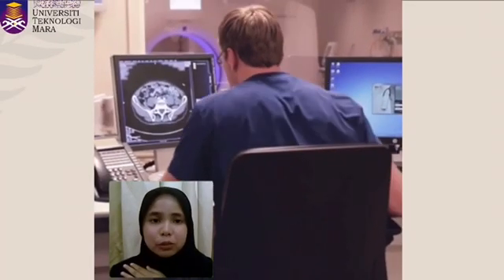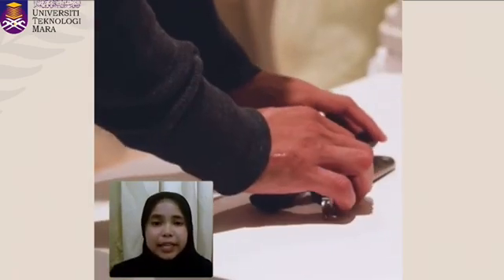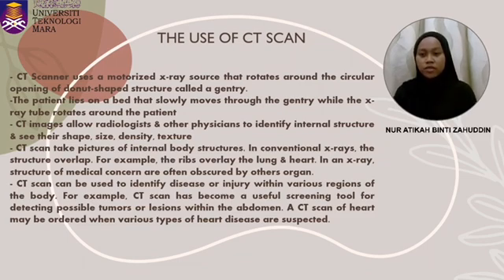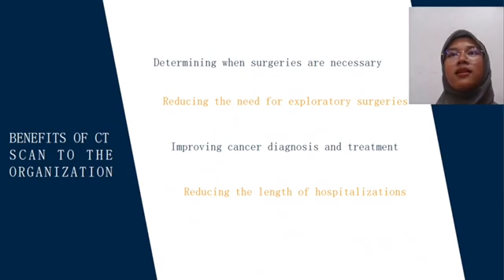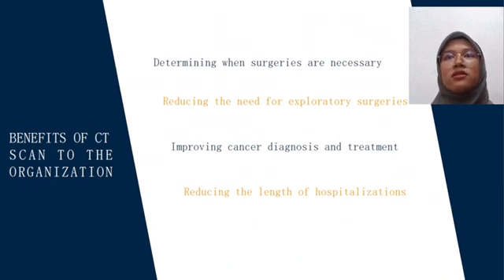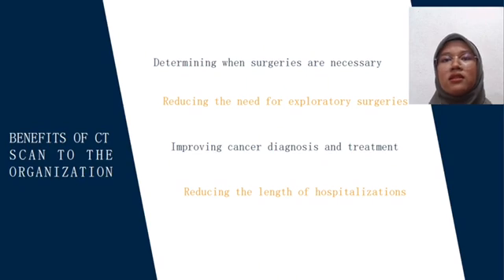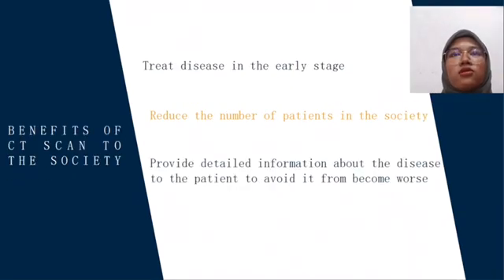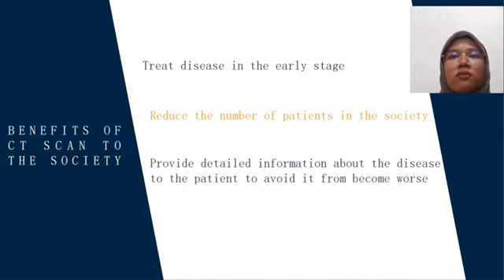imc401 final project 2024